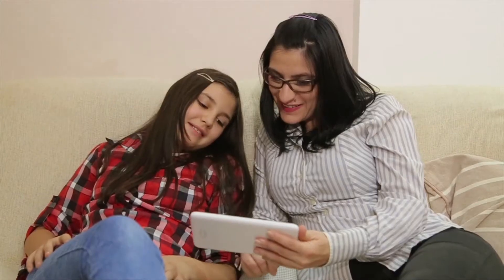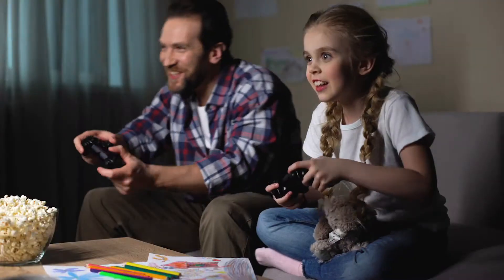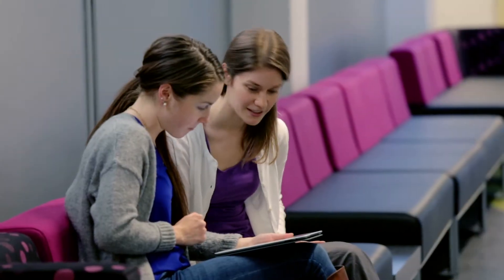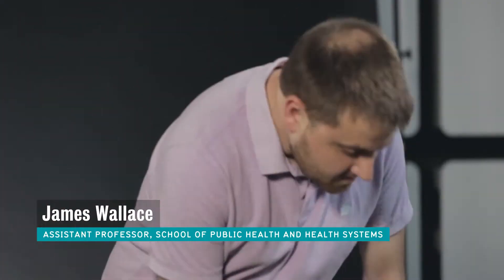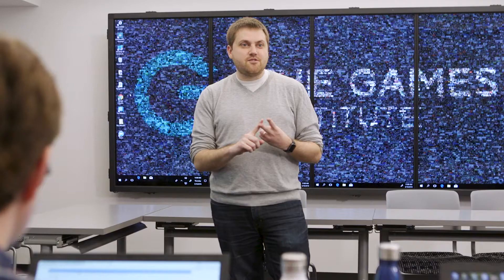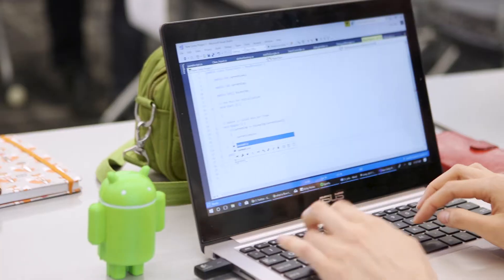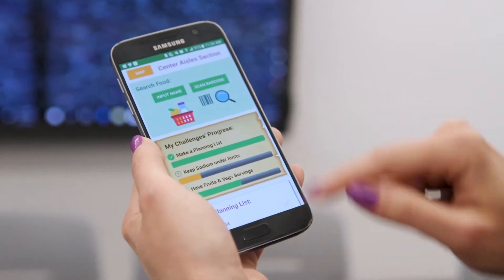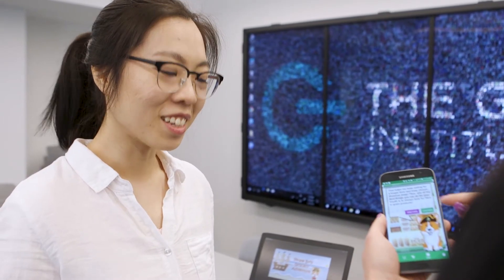James Wallace - School of Public Health Sciences, University of Waterloo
Professor Jim Wallace's research looks at how new technology and our interactions with technology can improve health and well-being.